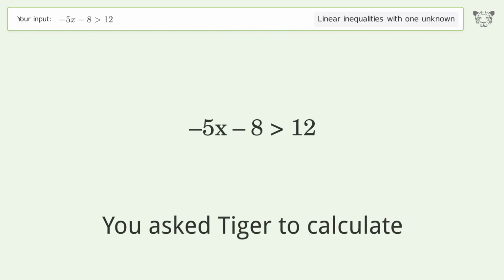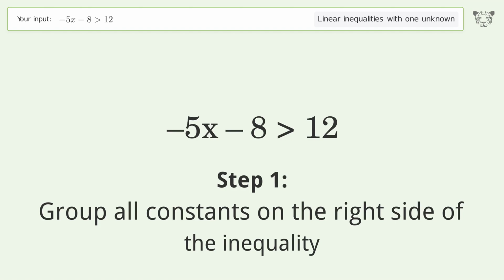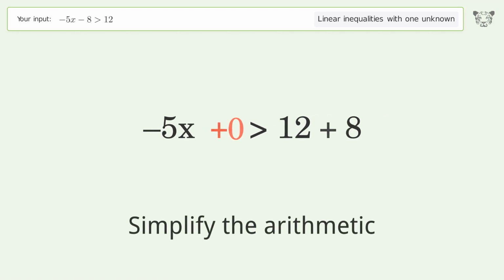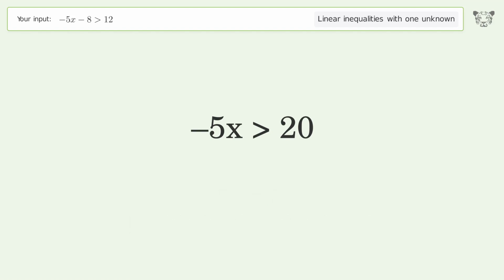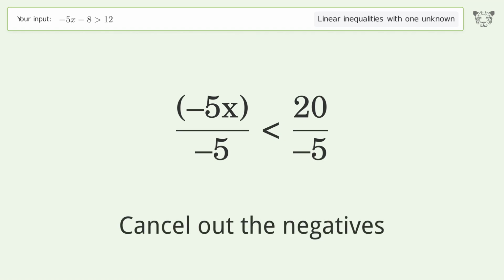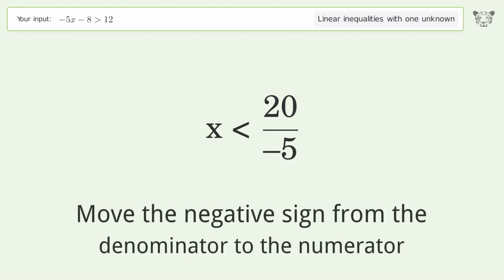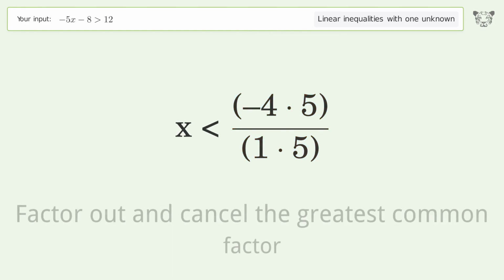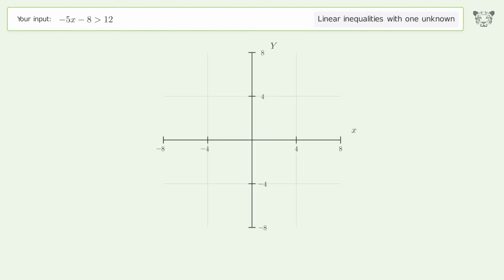-5x-8 greater than 12 - Solve linear inequalities with one unknown